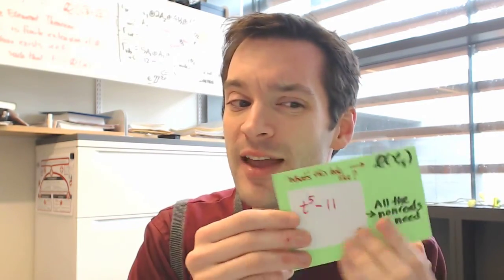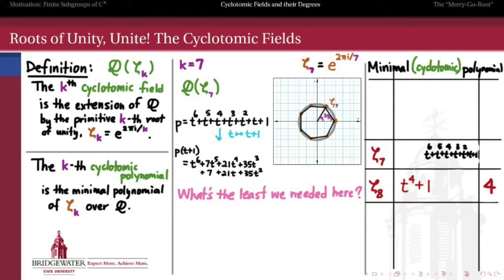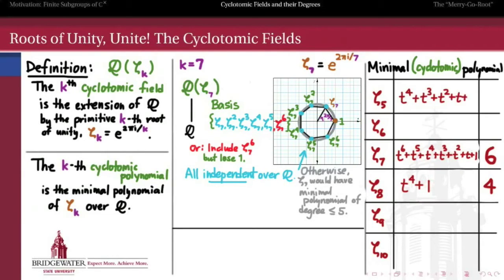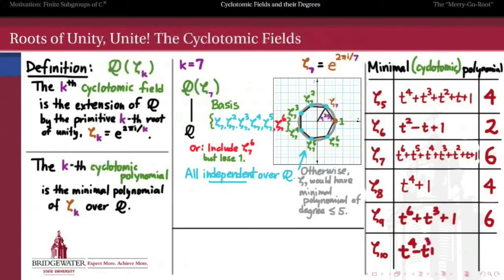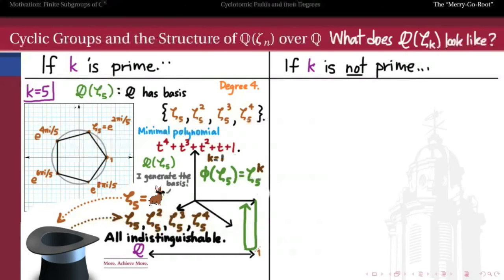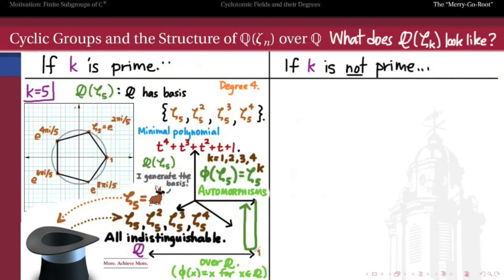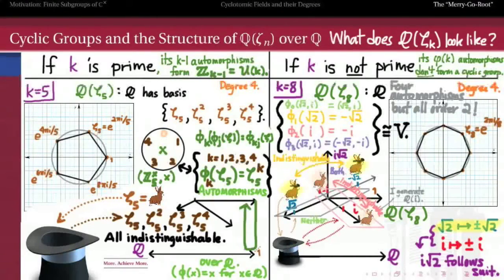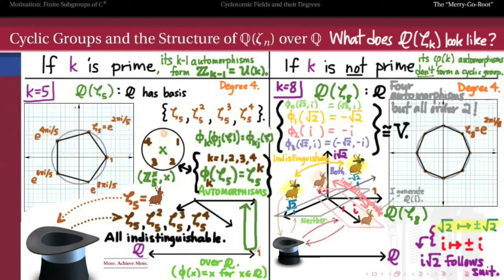302.S6b: Cyclotomic Extensions and Automorphisms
The k-th cyclotomic fields are very different when k is prime than when k is composite. We contrast the cases k=5, 7, and 8, and determine automorphism groups for the 5th (cyclic!) and 8th (Klein four-group!) cyclotomic fields.